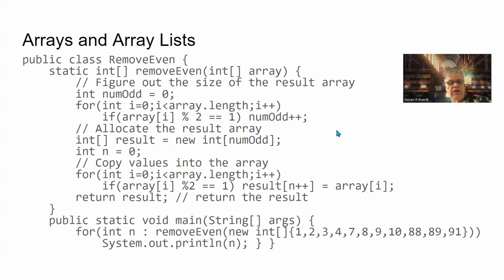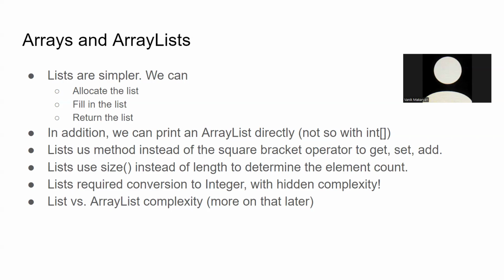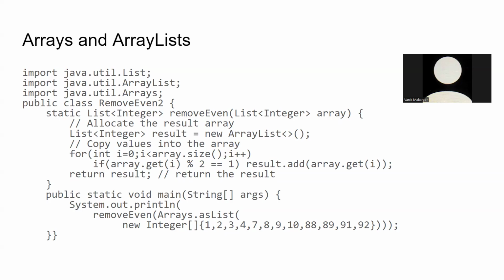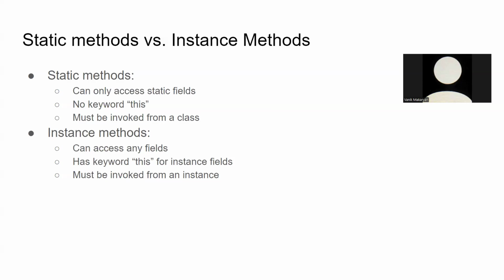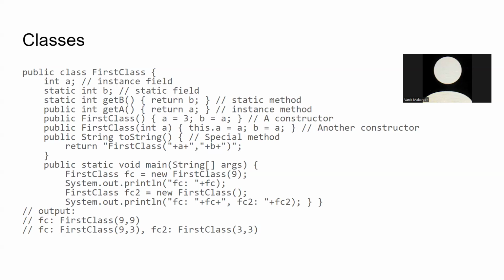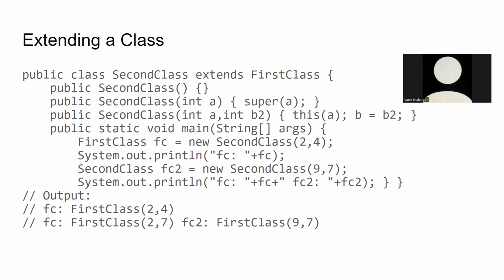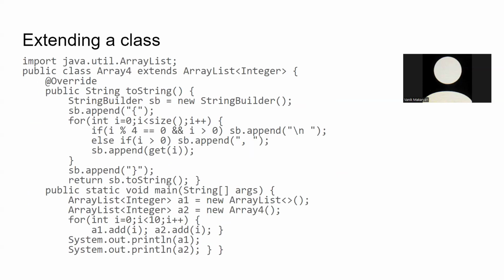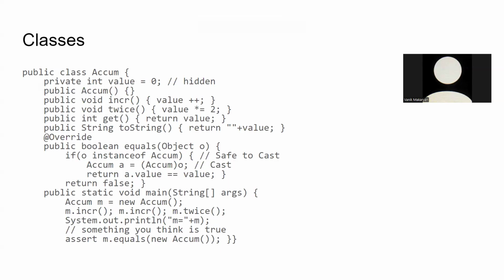Lecture 1 CSC1351 Spring 2025